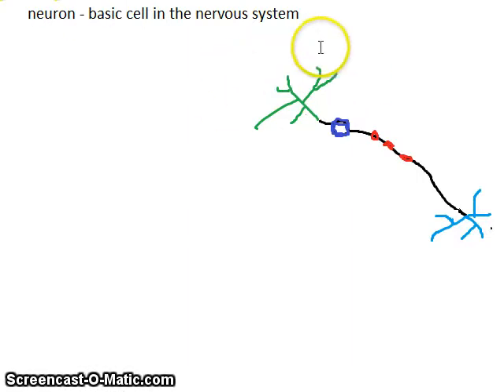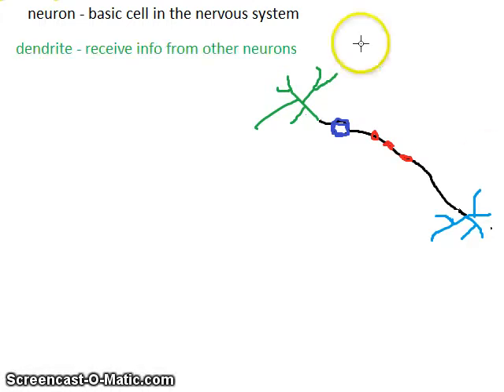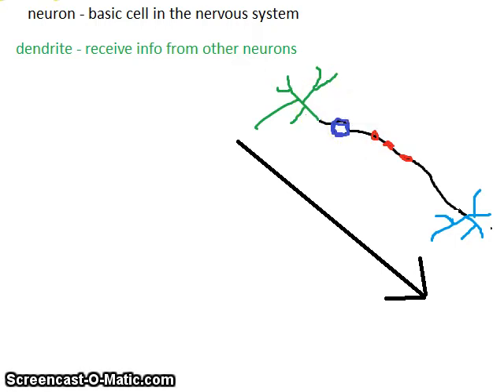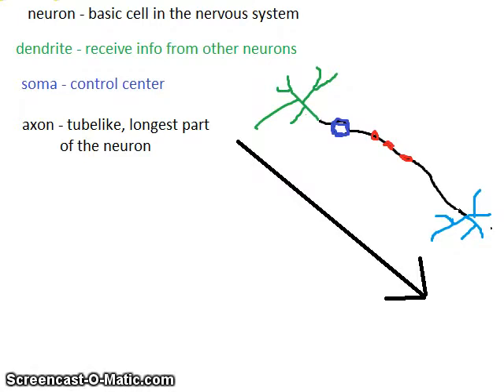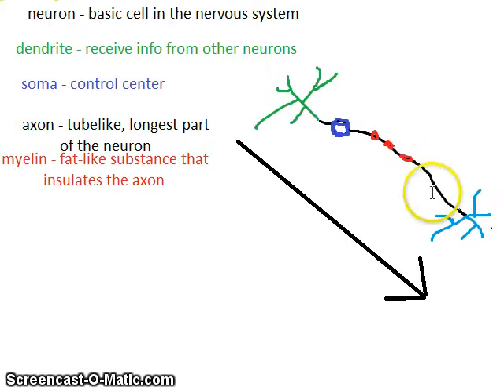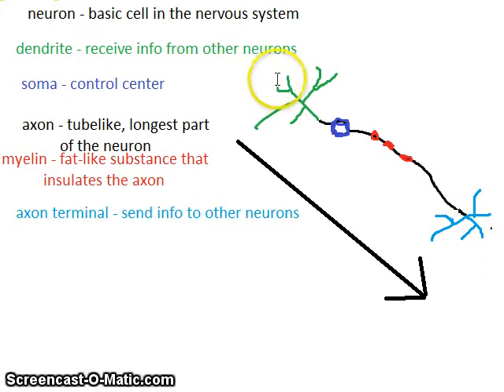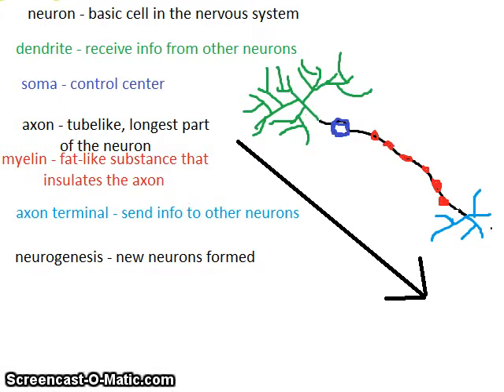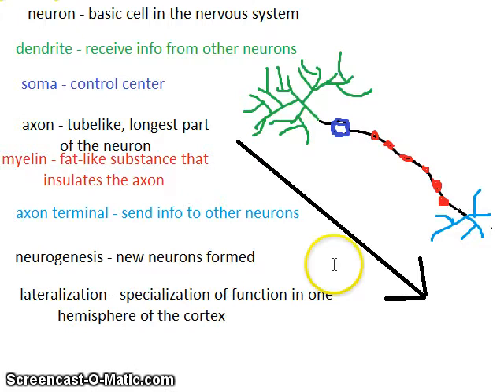PSY 241 - 3.1 axon and brain development